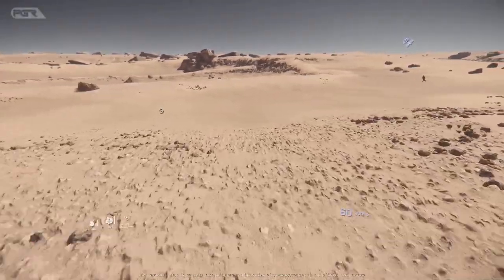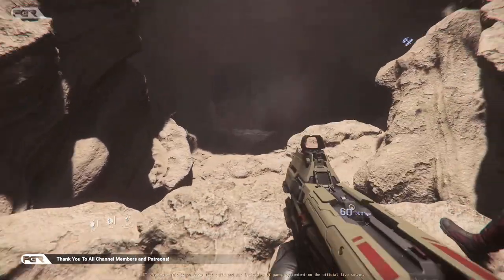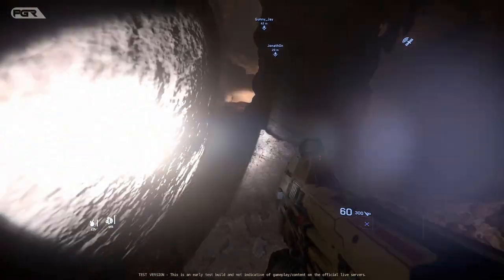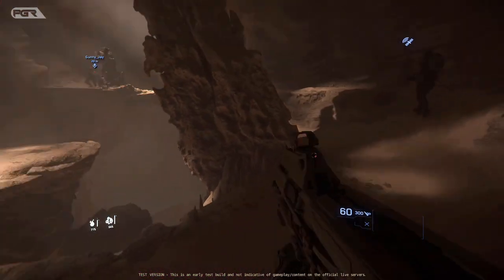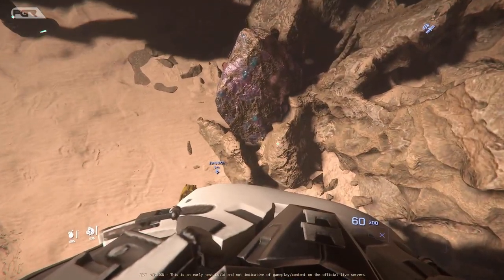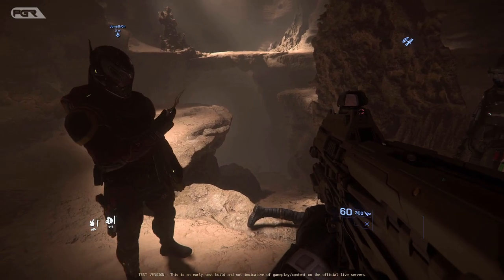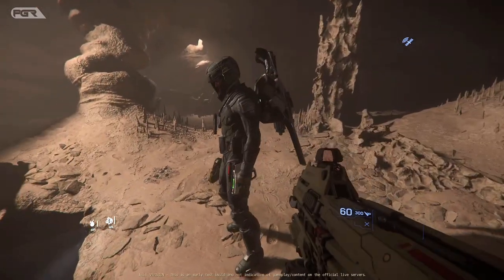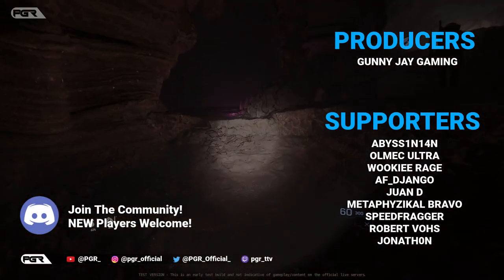Star Citizen 3.18 AMAZING New CAVES!